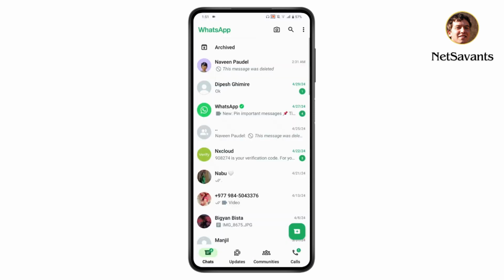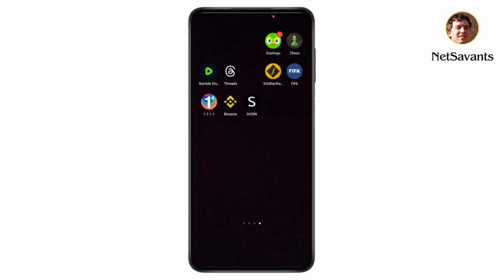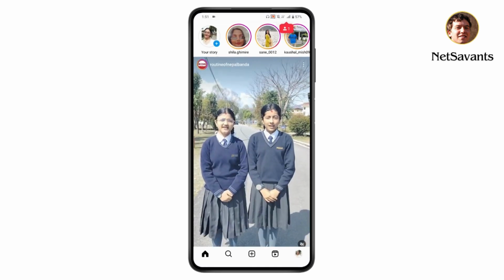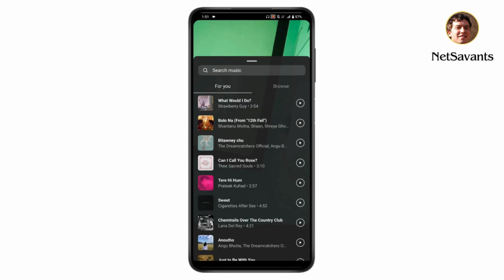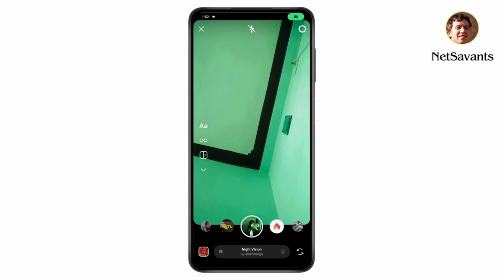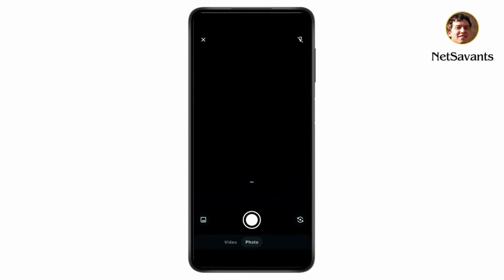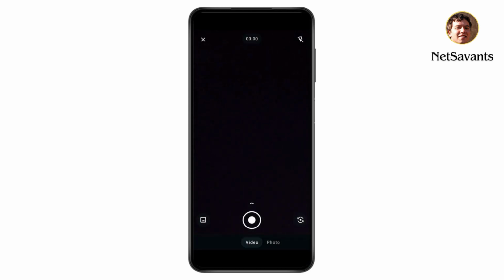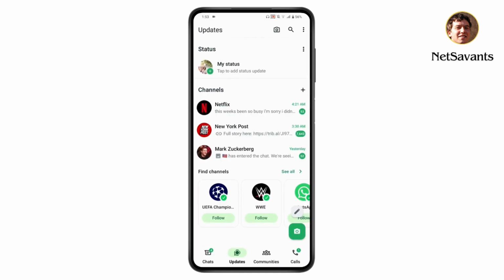How To Add Song In WhatsApp Status 2024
How To Add Song In WhatsApp Status

Want to add a song to your WhatsApp status? NetSavants has the solution for you! Our tutorial will guide you through the steps to easily add a song to your WhatsApp status, allowing you to express yourself creatively and share your favorite tunes with friends.

Learn how to add a song in WhatsApp status with NetSavants. We'll show you how to access status settings, choose a song, and customize your status to create engaging content. Watch now and enhance your WhatsApp status with music with NetSavants!